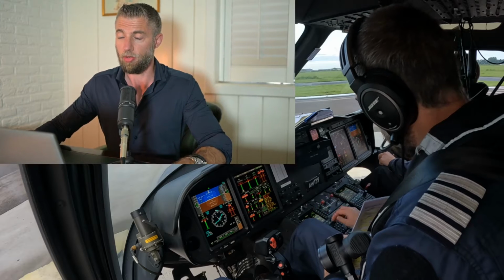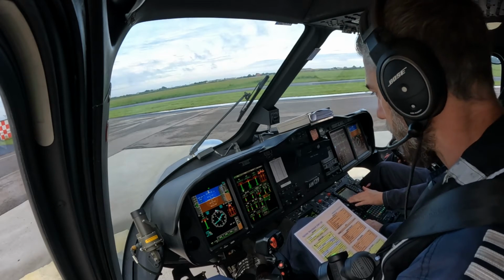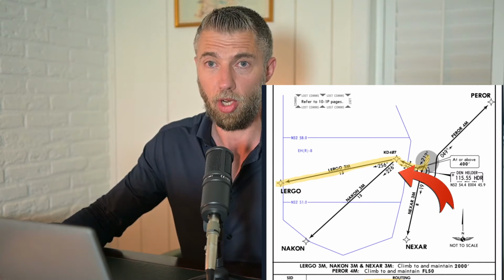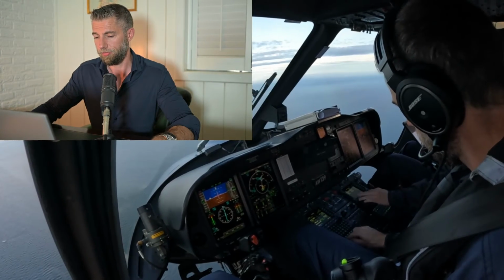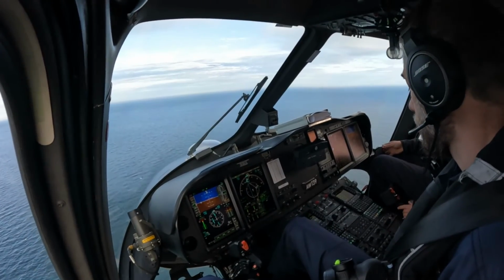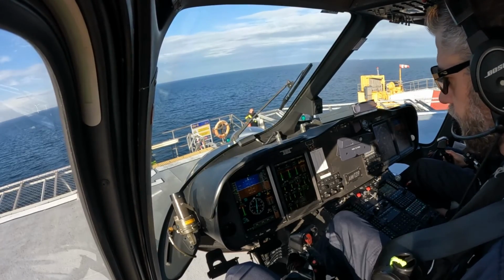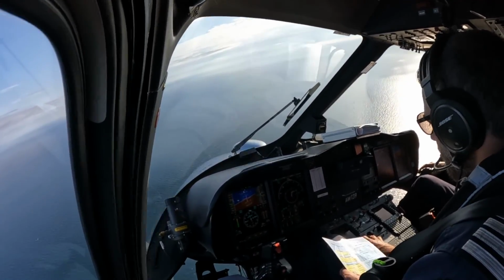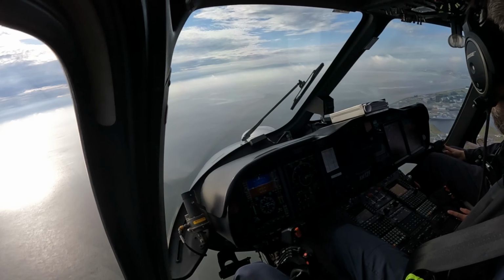ATC communication explained. Offshore AW139 flight IFR MCC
In this video I explain the ATC communication between the pilots and the ground controllers.  AW139 Offshore flight.